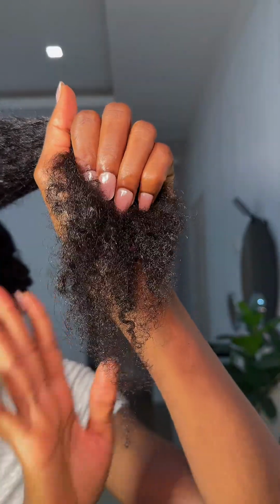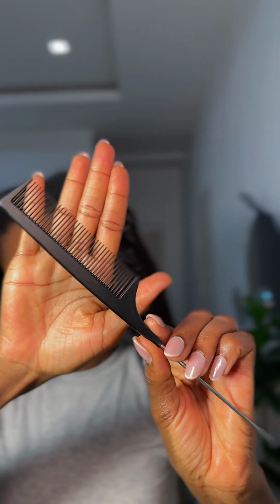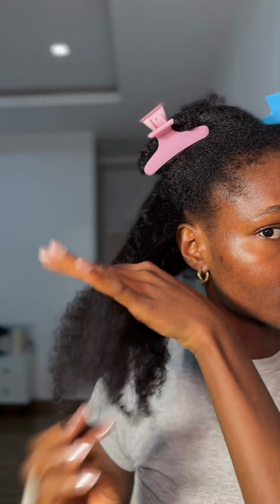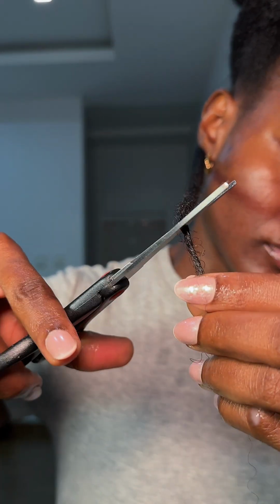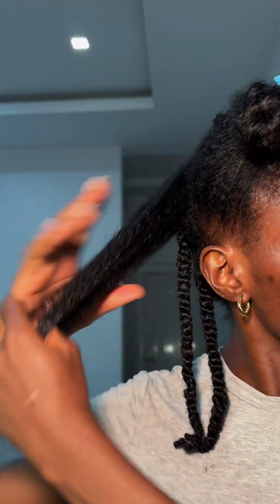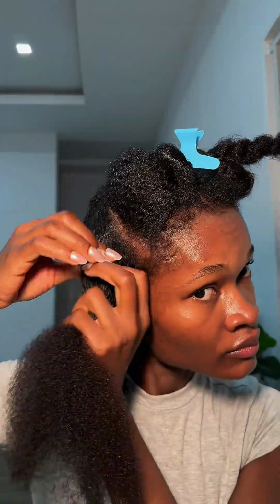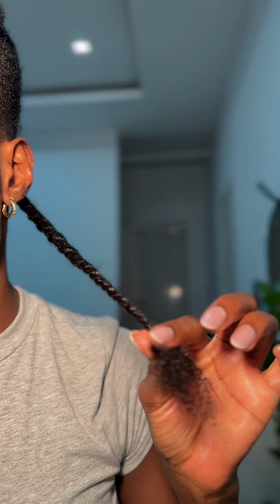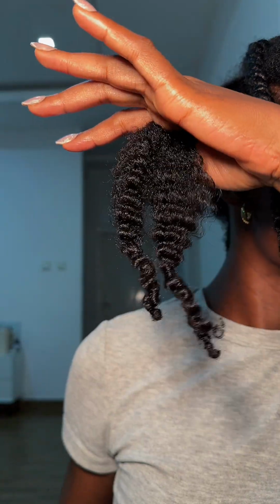No Heat, No Stretching | How I Trim My Natural Hair Using the Twist Method |step by step guide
Trimming your natural hair doesn't have to be complicated! In this video, I walk you through my step-by-step twist method to trim and shape my curls at home without stretching or heat. I share my go-to tools, how to spot split ends, and when it's time to trim for stronger, healthier natural hair.